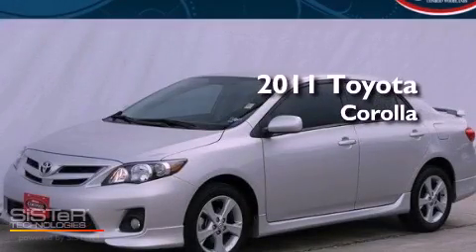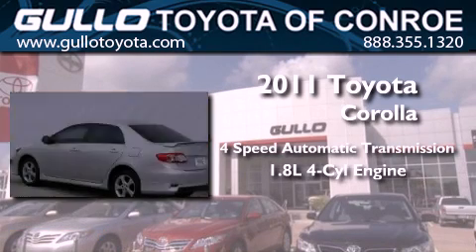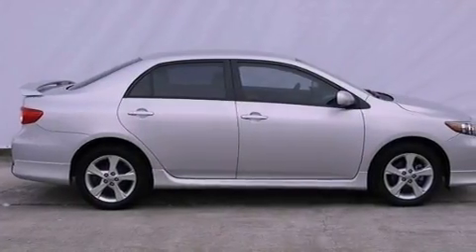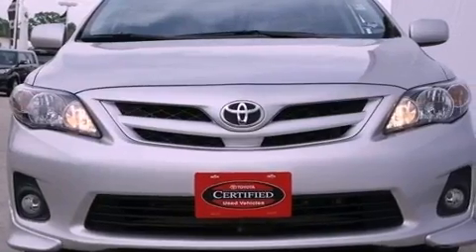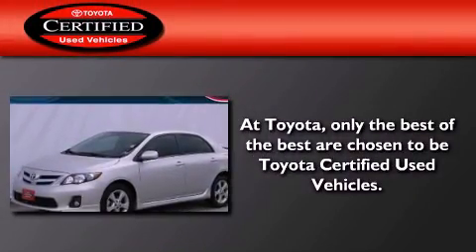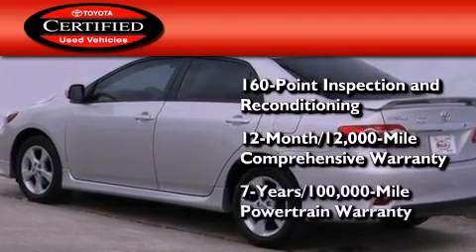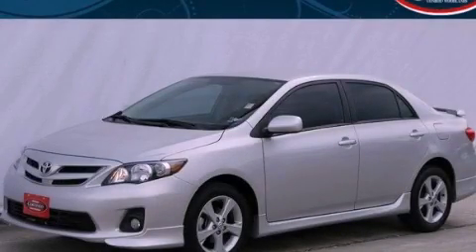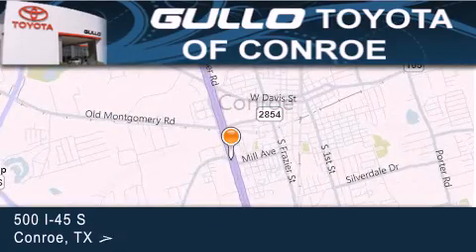Certified 2011 Toyota Corolla Tomball TX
Year : 2011
 Make : Toyota
 Model : Corolla
 Engine : Gas I4 1.8L/110
 Trans . : Automatic
 Exterior : Classic Silver Metallic
 Miles : 12,778
 Interior : Dark charcoal
 Stock : P35566

 2011 Toyota Corolla Conroe Texas